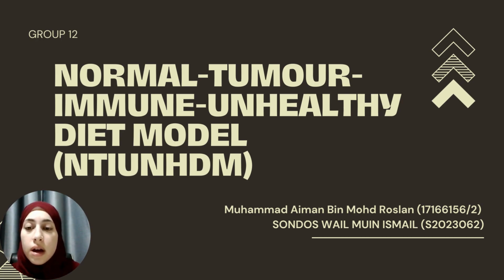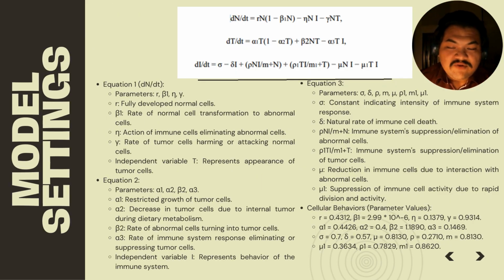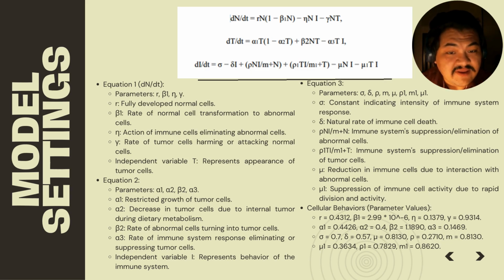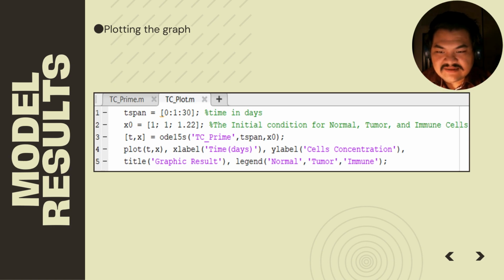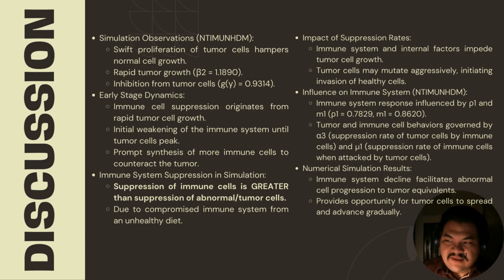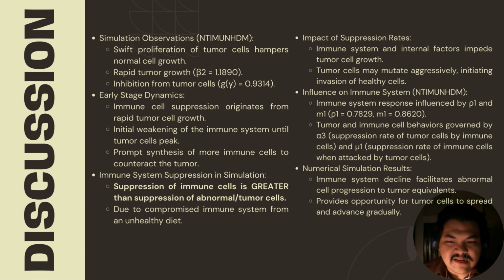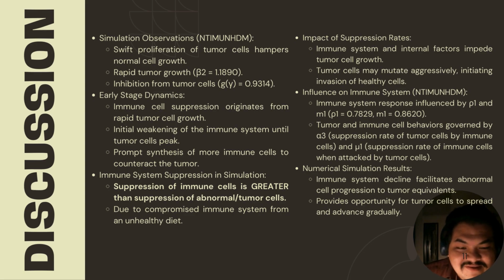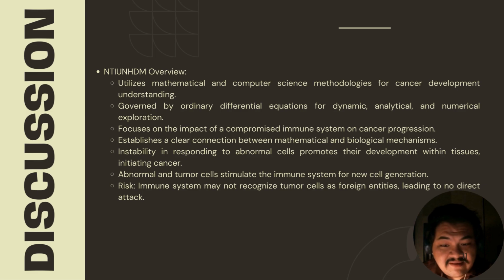G12 KIB4001 VIDEO